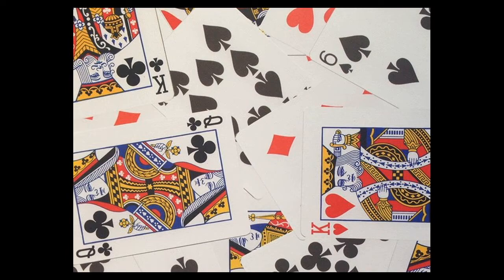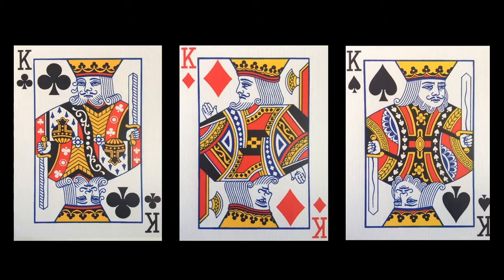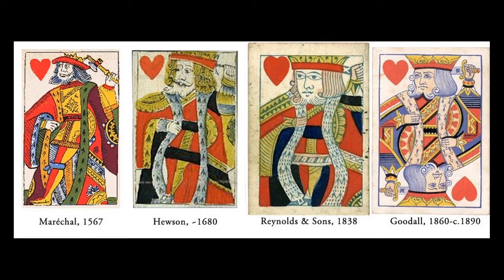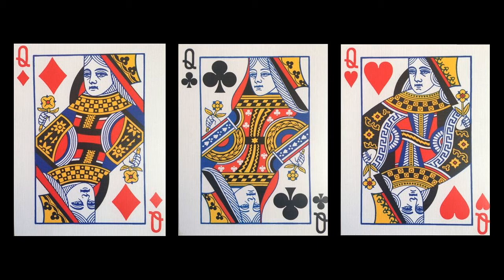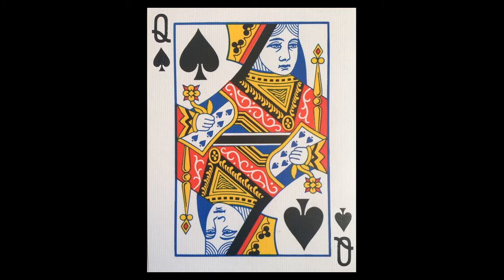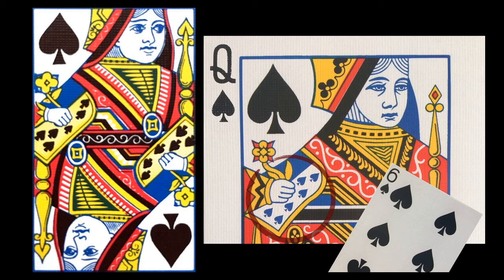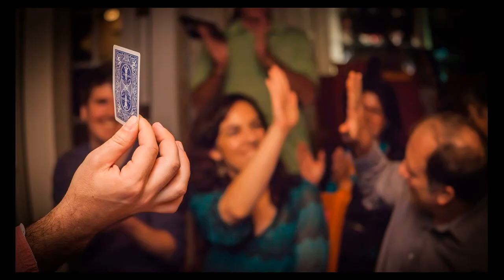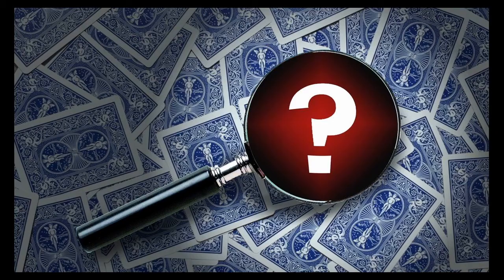Who Killed the King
Magician Extraordinaire Kostya Kimlat embarks on a fun-filled journey into the hidden stories that lie in plain sight in a deck of playing cards. Kostya goes on to share his mind-blowing theory about the card of King of Hearts with us, touching on the European history, the history of card making and his own assumptions.

From PechaKucha Night Orlando Vol. 18